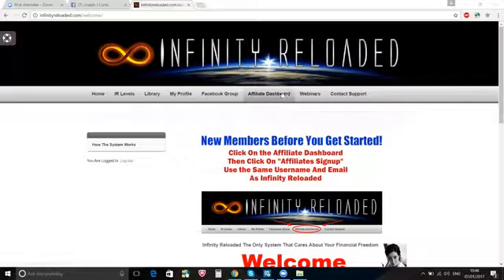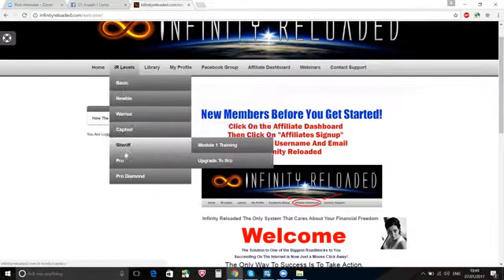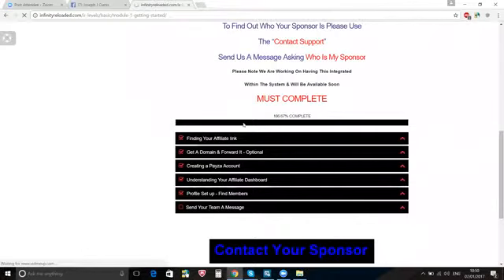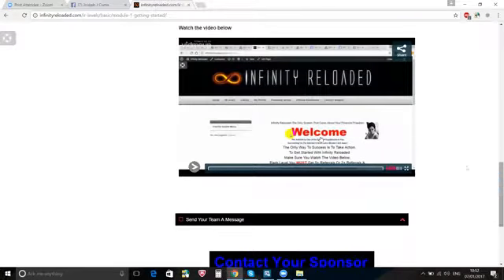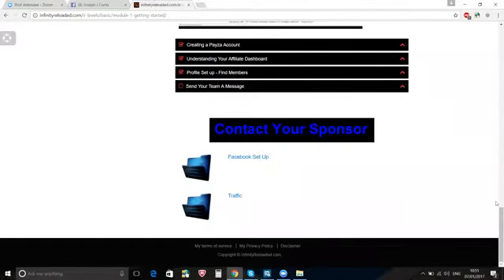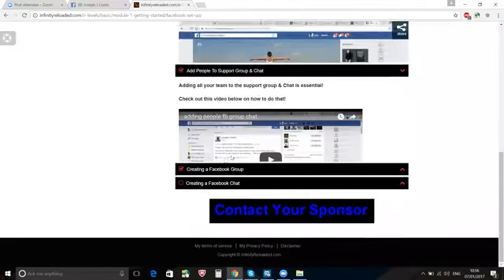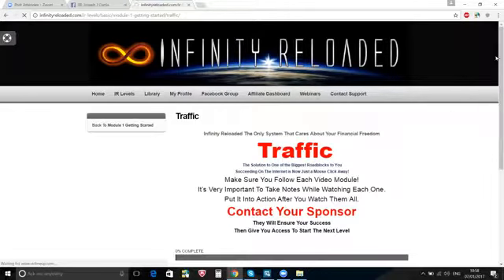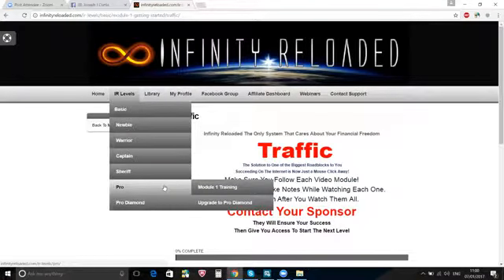Infinity Reloaded Overview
Just a quick overview from my business partner Abigail Ruth as she gives a quick review on Infinity Reloaded and shows how a complete newbie can join the system and learn how to make a full time residual income online. If you would like to check it out more get started